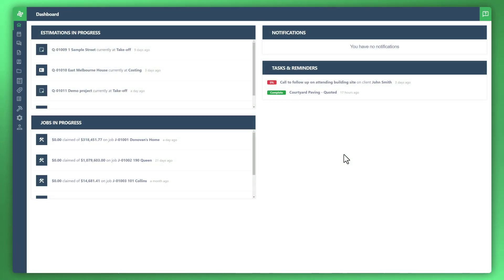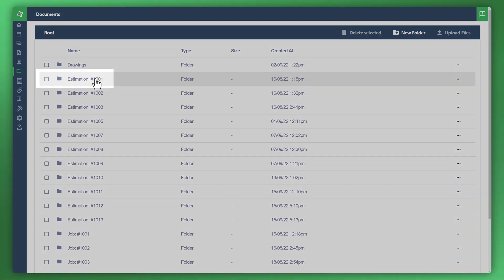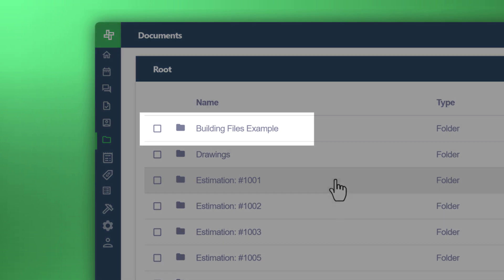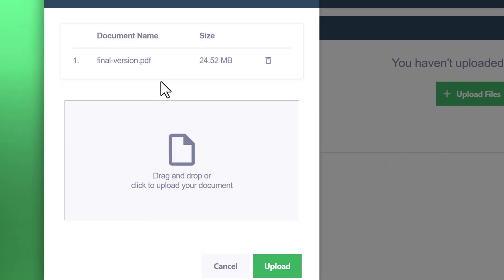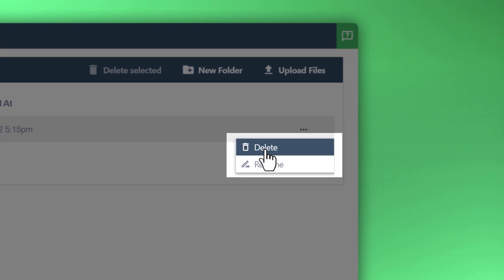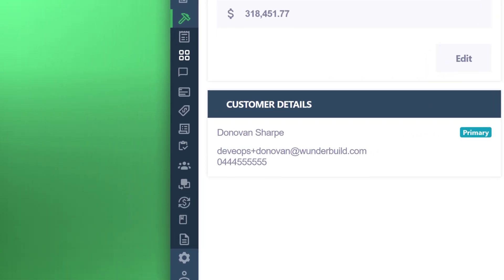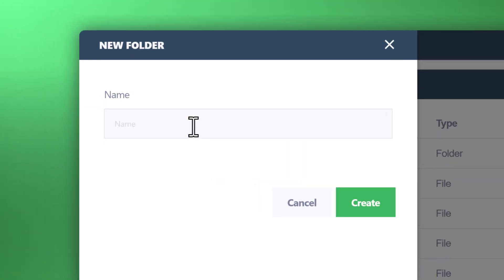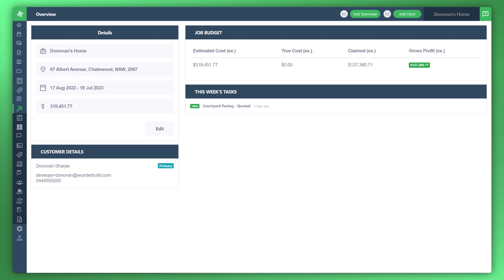Wunderbuild - Centralised Document Management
This video will cover how to manage your documents inside Wunderbuild's centralised document management system.

- Wunderbuild's centralised document management feature not only holds all documents created in the system but allows you to manage them as you see fit.
- Create document folders and within those document folders create more document folders. Within each document folder, upload files of any type and size.
- Jobs and estimations you create in Wunderbuild will automatically have dedicated folders created inside the document management tab of Wunderbuild along with any necessary files inside of them. For instance, when you create an estimation a folder is created for it in the document management section of Wunderbuild and when you upload a construction plan, it will be stored there as well.

Want to manage your jobs on the go and utilise Wunderbuild anytime and anywhere?